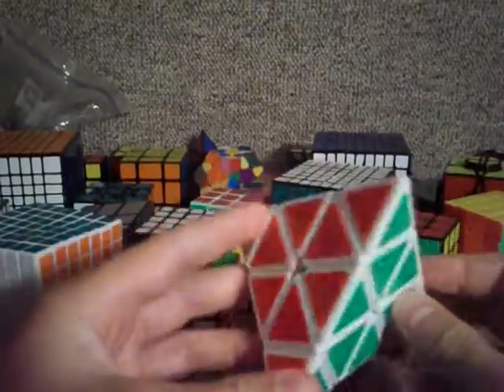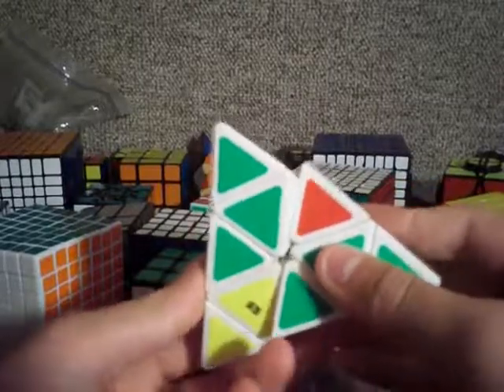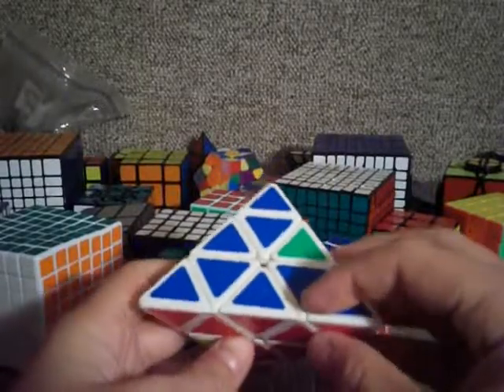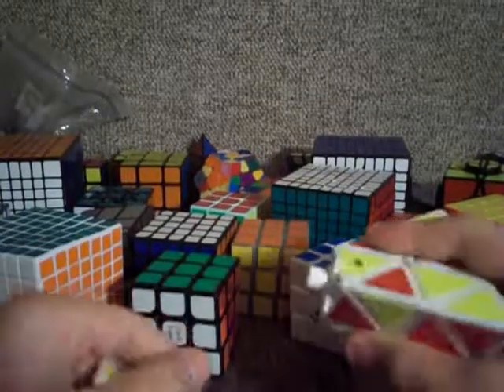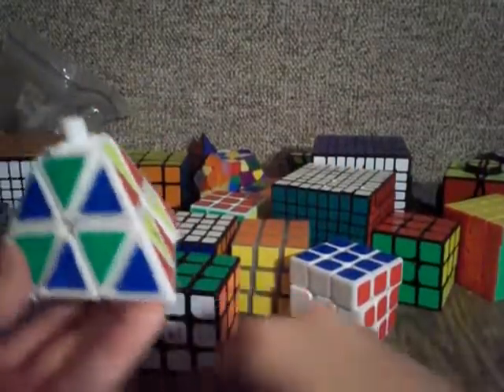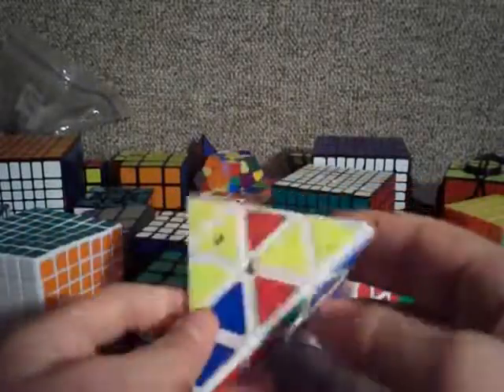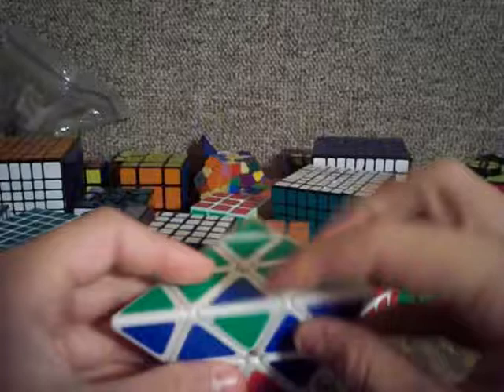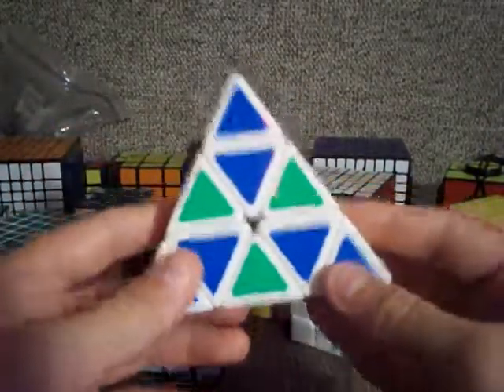How to Checker the Pyraminx!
Hey Guys! In this video I show you how to checker the pyraminx!